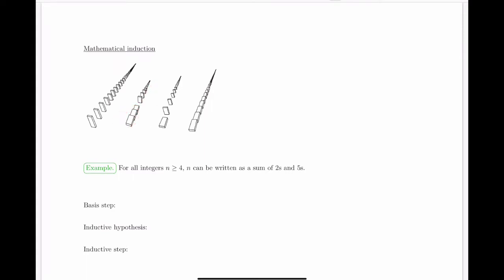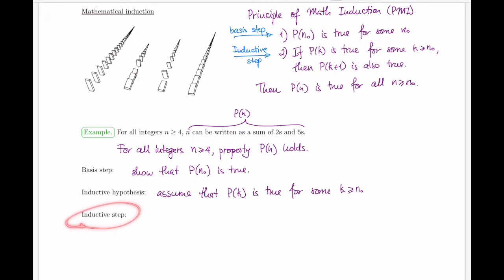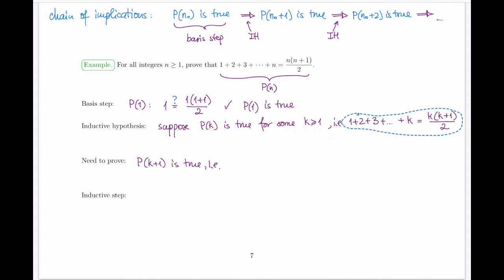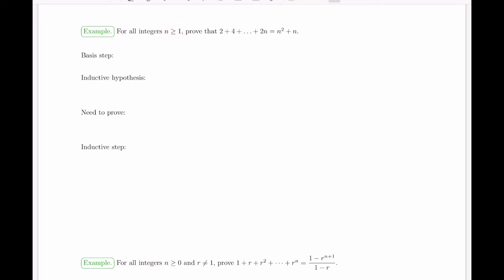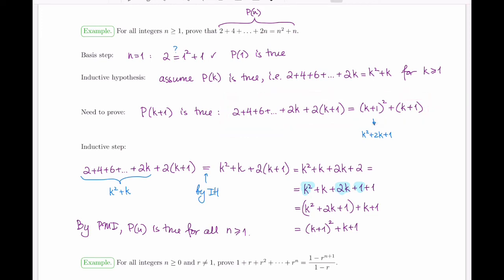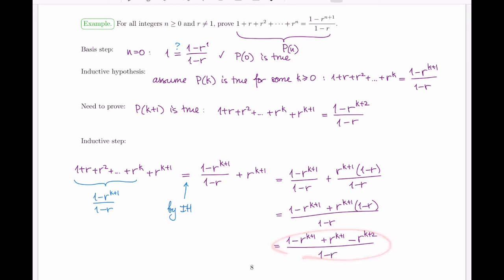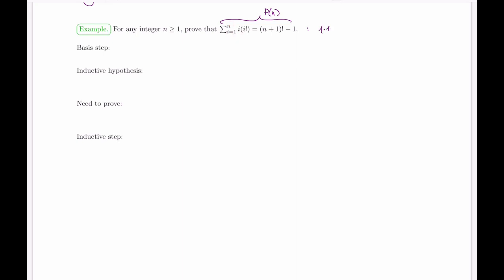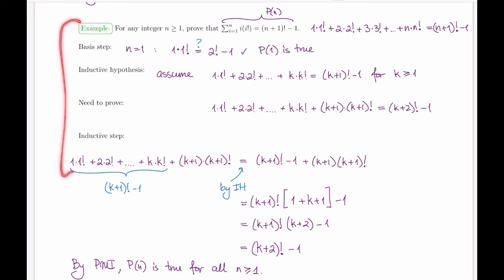Math 125, lecture 23: mathematical induction (part 1)